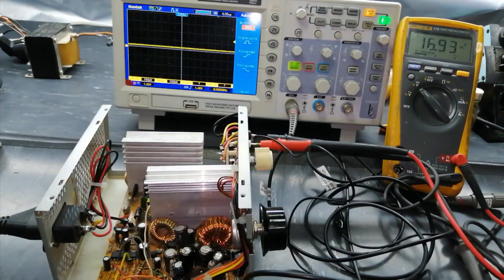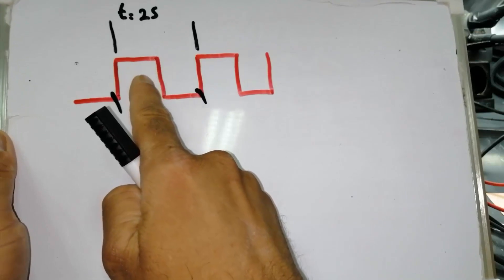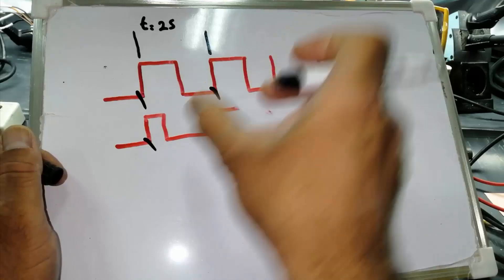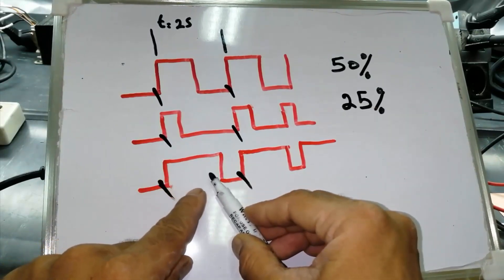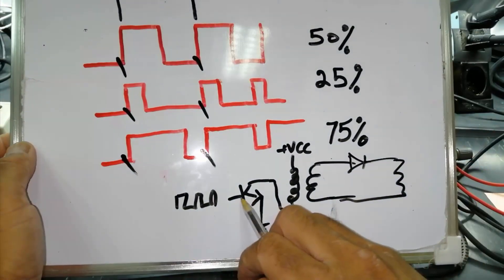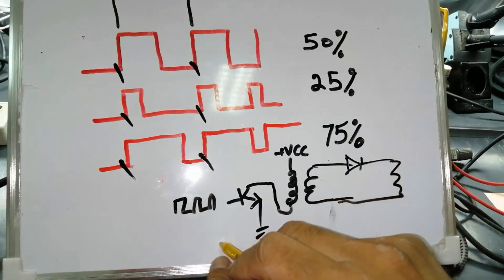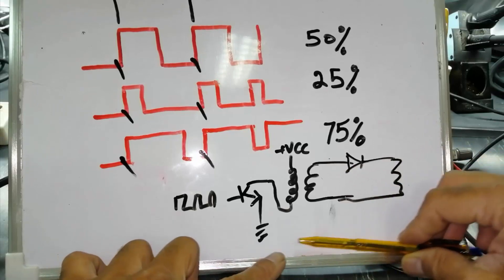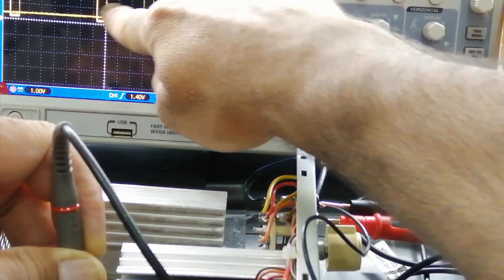{215} How to Measure Frequency and Duty Cycle with Multimeter, What is duty cycle in PWM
How to Measure Frequency and Duty Cycle with Multimeter, What is duty cycle in PWM
In this video i demonstrated How to Measure Frequency and Duty Cycle with Multimeter. i used Uni-T UT202A+ clamp meter and Aneng Q1 multimeter and used Digital Storage Oscilloscope DSO.
we can use Hz% button and connect test probe to test point and multimeter common to ground. it will display frequency then we can press sub menu button to display duty cycle. it will display duty cycle in percent.

Duty Cycle is the ratio of time ON compared to the time OFF or circuit is OFF. To measure duty cycle on the simply press the "HZ %" button again.

How to Measure Frequency & duty cycle with multimeter, in troubleshoot or repairing switch mode power supply we need to test smps switching / pwm signal (pulse-width modulation). frequency measurements with a multimeter makes some easy in troubleshooting process, so we can check duty cycle and frequency
haseeb electronics